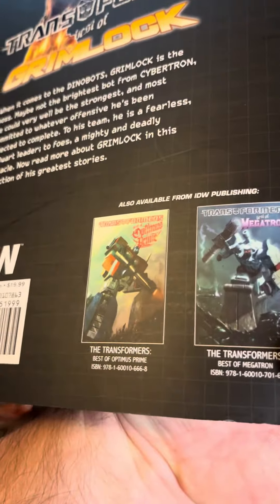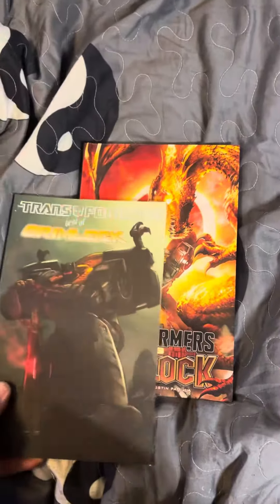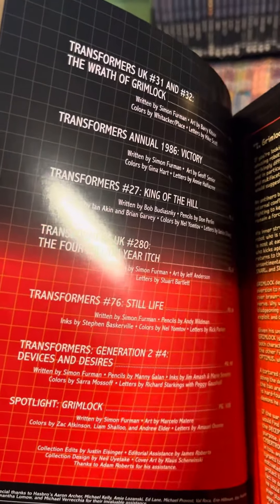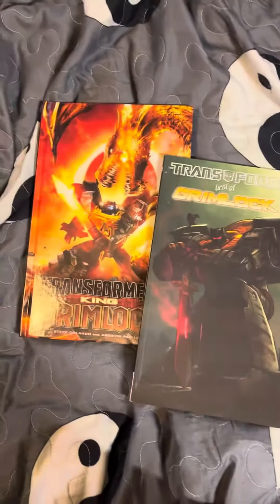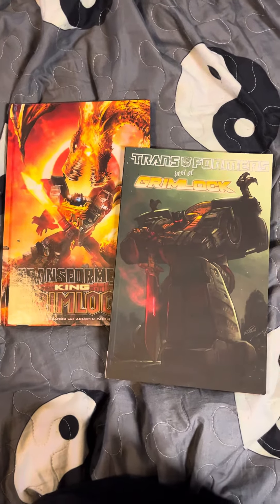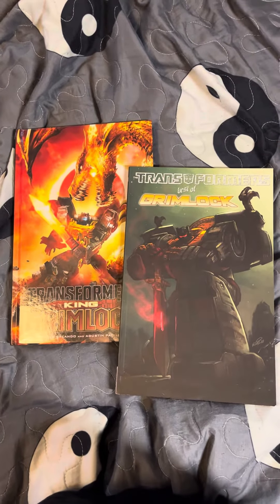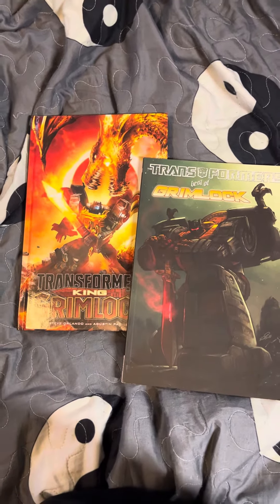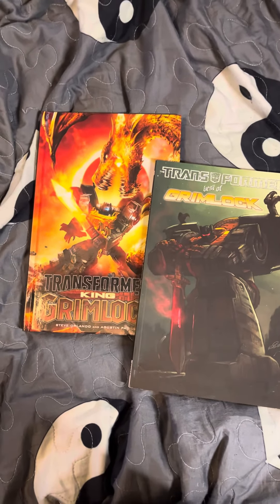Mail day ep .2 Grimlock edition